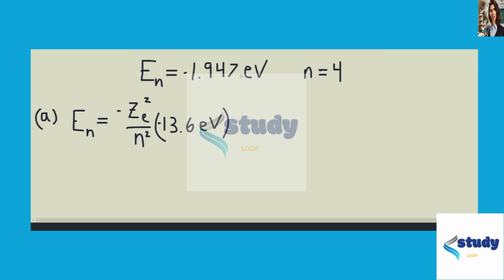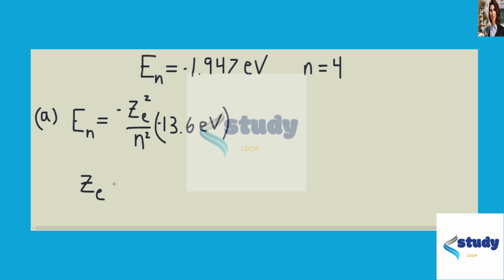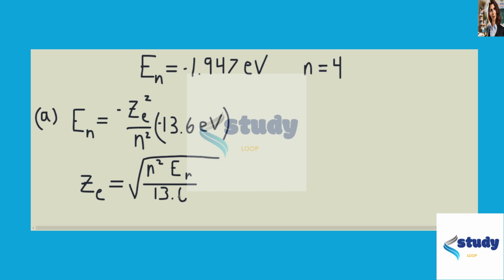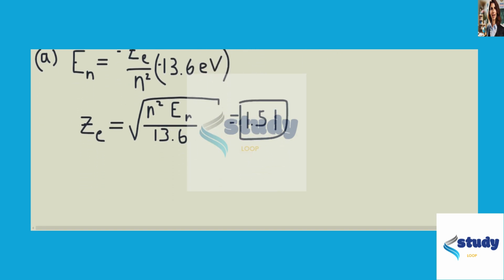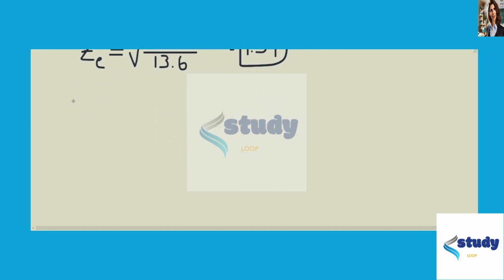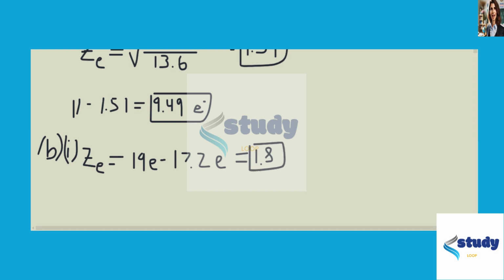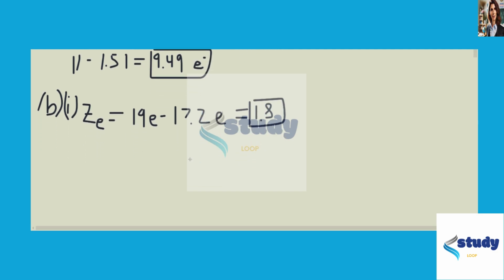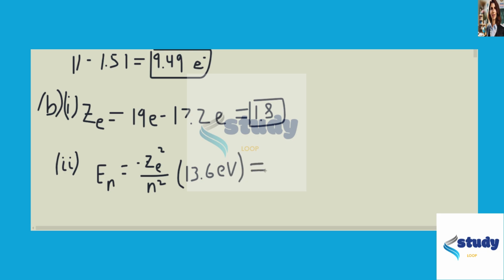The energy of an electron in the 4 state of sodium is eV. What is the effective net charge of the n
The energy of an electron in the 4 state of sodium is eV. What is the effective net charge of the nucleus "seen" by this electron? On the average, how many electrons screen the nucleus? (b) For an outer electron in the 4 state of potassium, on the average 17.2 inner electrons screen the nucleus. (i) What is the effective net charge of the nucleus "seen" by this outer electron? (ii) What is the energy of this outer electron?